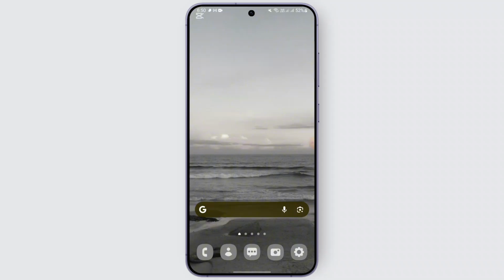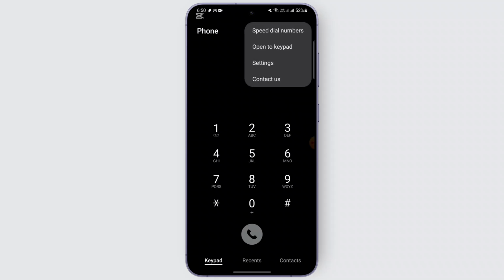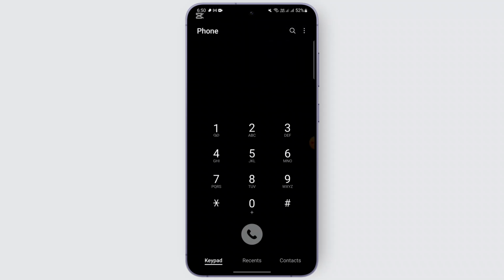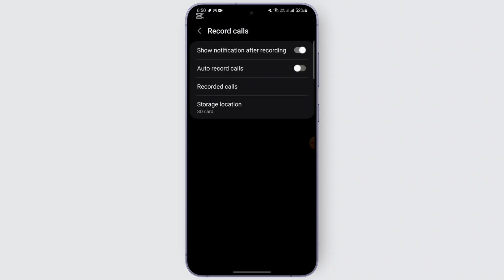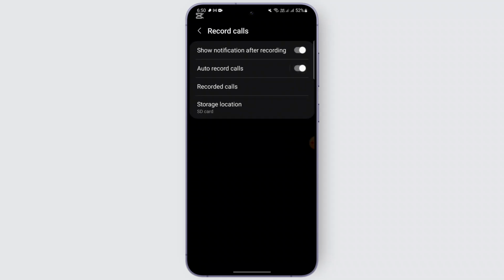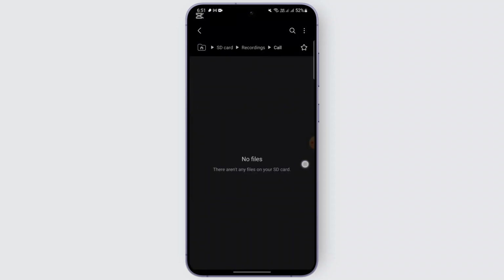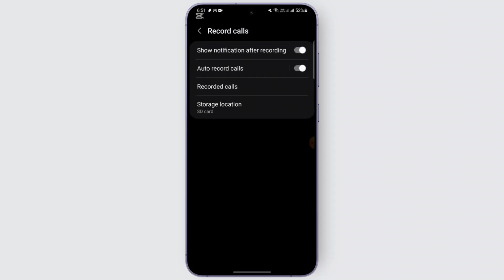How to Record Phone Calls on Android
Want to record phone calls on your Android device? This video will guide you through the steps to enable call recording using built-in features or third-party apps. Whether you're asking, "How do I record phone calls on Android?" or need help setting up call recording, this tutorial has you covered. Watch now to learn how to record phone calls on your Android device today!

Timestamps:
00:00 How to Record Phone Calls on Android
00:10 How Do I Enable Call Recording on Android?